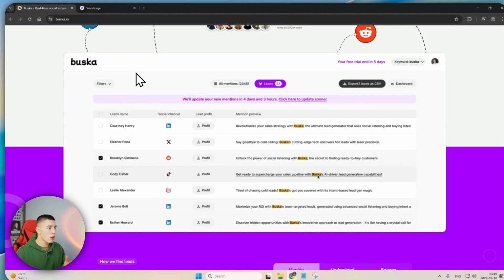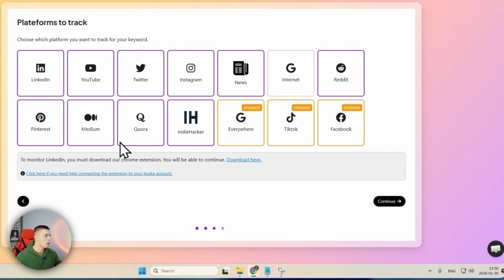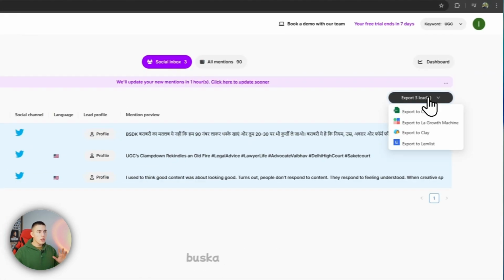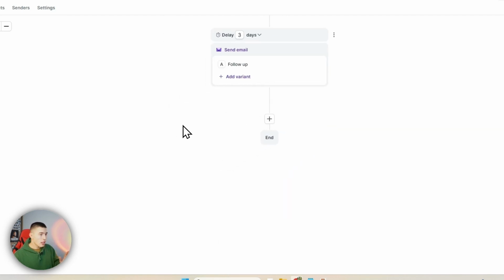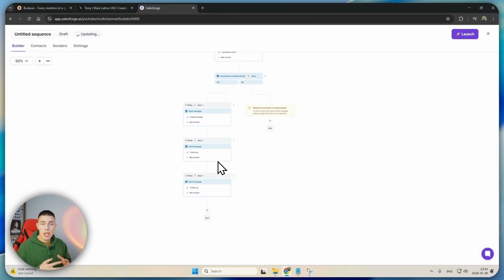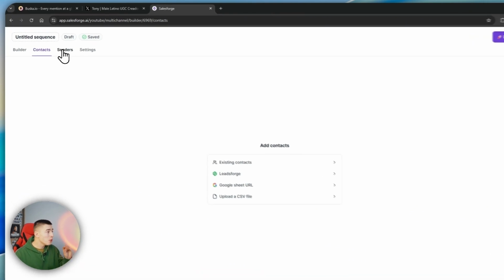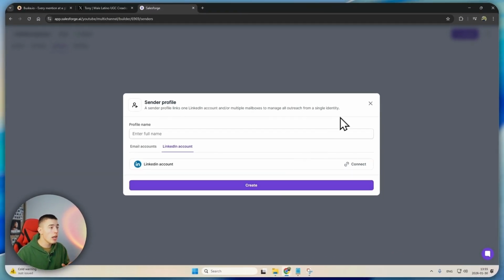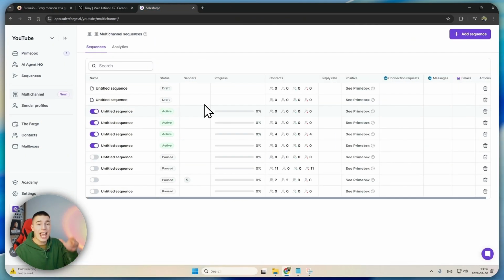Buska.io is a CheatCode for Finding HOT Leads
I used Buska.io and Salesforge to find leads with high buying intent—and it changed everything. In this video, I break down how to use Buska lead generation data to uncover high intent leads, then instantly activate them with Salesforge lead generation automation.

Whether you're doing cold email, LinkedIn outreach, or scaling your b2b sales, this strategy helps you identify hot leads and warm leads in real time. I also show how to run both cold outreach and warm outreach with smart targeting, message sequencing, and full outreach automation using tools like leadsforge and Salesforge.

If you're looking to streamline lead gen automation, this is a step-by-step breakdown you can apply whether you’re new to lead generation or running advanced b2b lead generation funnels.

Great for anyone focused on sales, growth, or learning how to get clients through smarter, intent-based targeting.